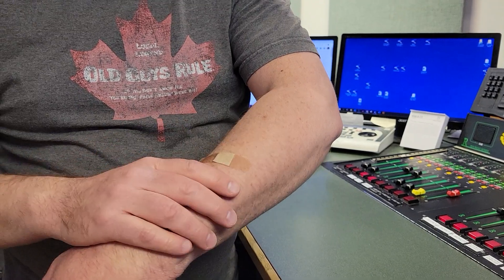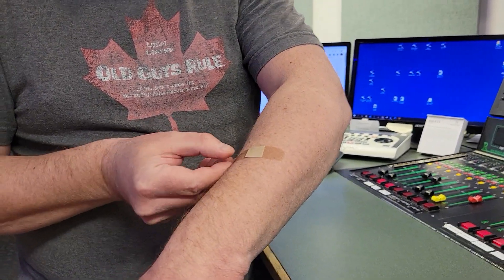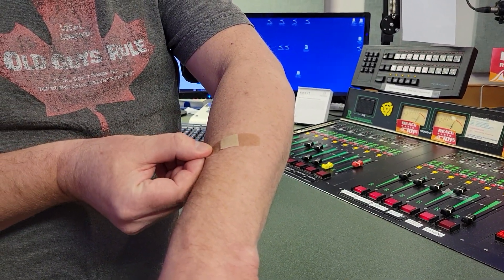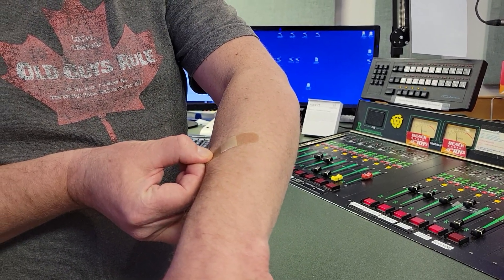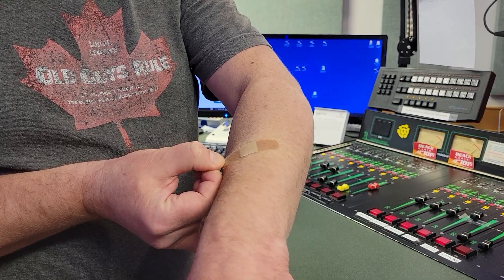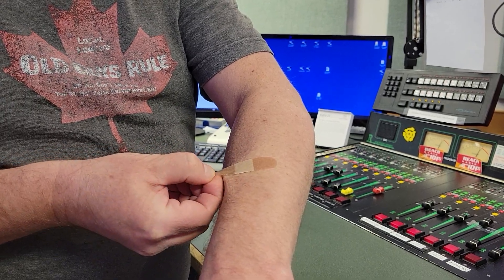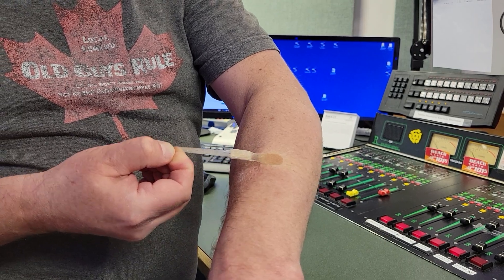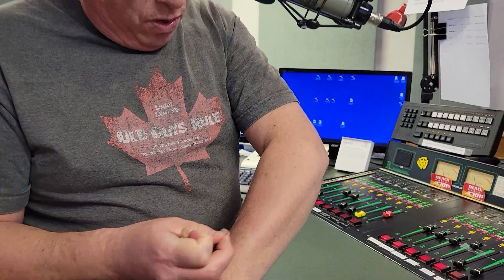Testing a 'life hack' I saw online